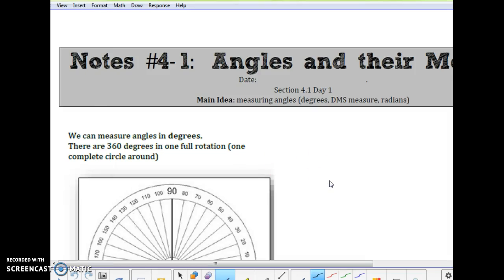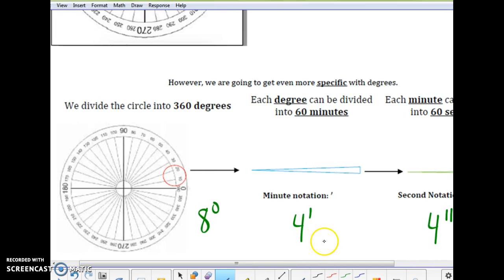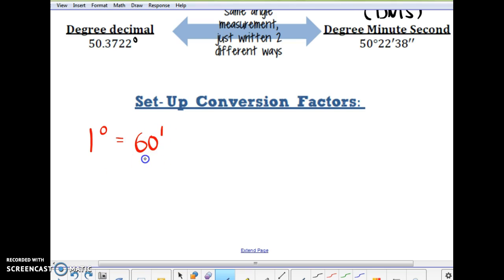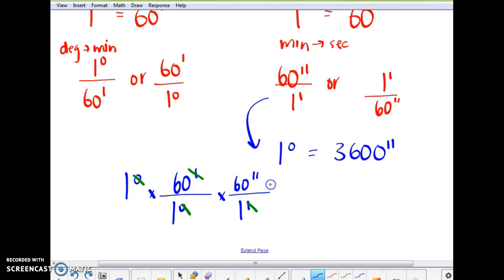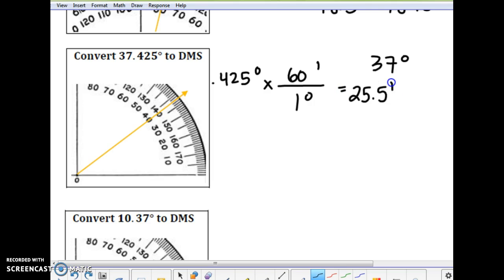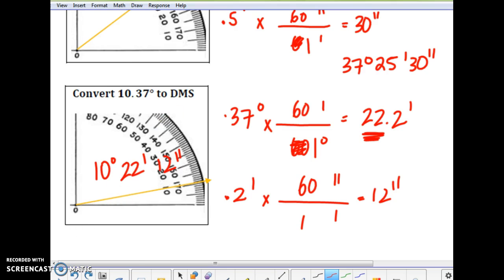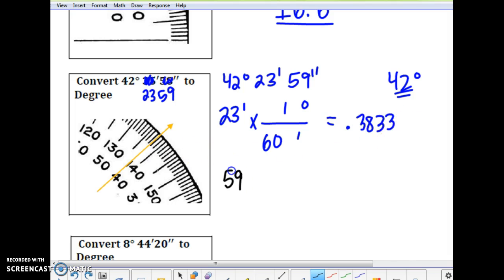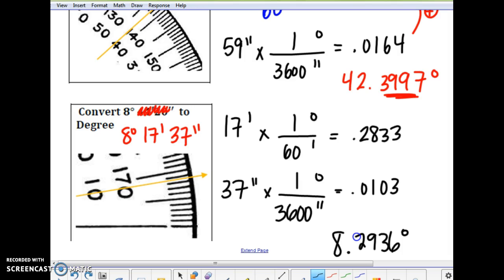Notes #4-1 Examples 1 and 2